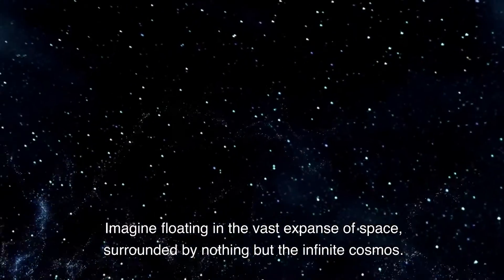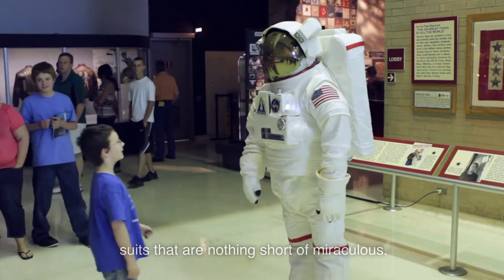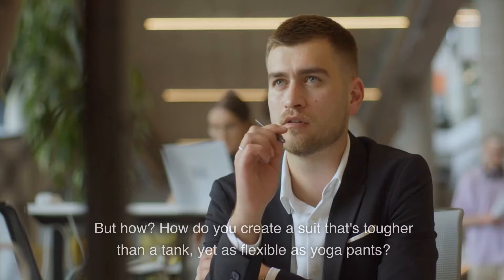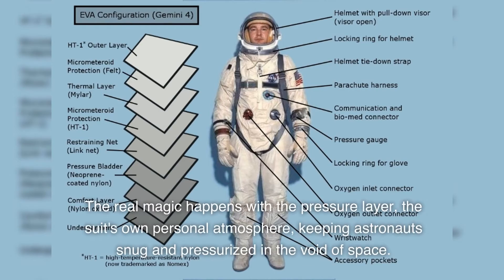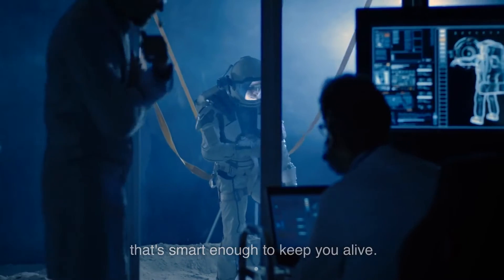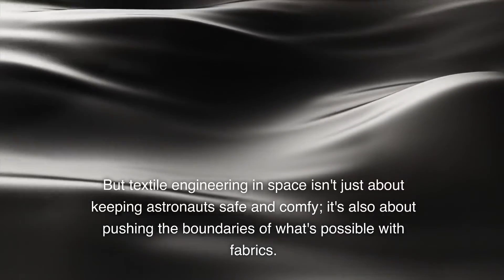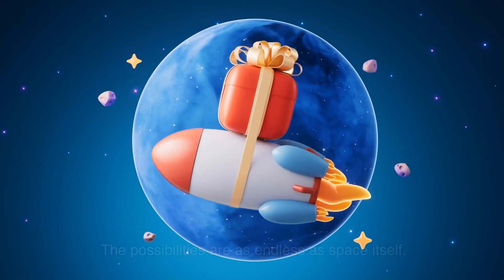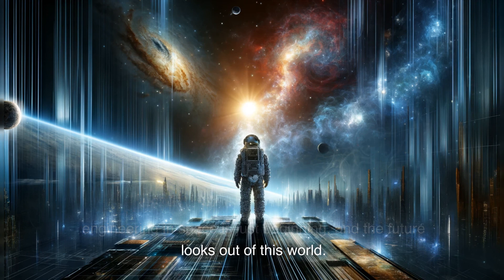Textile Engineering in Space: The Fabric of Astronaut Suits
Textile Engineering in Space: The Fabric of Astronaut Suits 🚀🧵 Dive into the cosmic world of textile engineering in space and uncover the science behind the fabric of astronaut suits. This video explores the cutting-edge technology, materials, and ingenuity that go into engineering suits capable of withstanding the extreme conditions of space. From cooling systems to radiation shields, discover how these marvels of textile wizardry protect humanity's bravest as they explore the final frontier. Whether you're a space enthusiast, a science geek, or just curious about how astronaut suits are made, this journey through the layers of spacewear will leave you starstruck.

0:00 “Cooling & Ventilation” + Keeping astronauts chill
1:10 “Communication Layer” + High-tech fabric
1:27 “Pressure Layer” + The suit's personal atmosphere
1:39 “Thermal Insulation” + A coat for all seasons
1:52 “Outer Layer Protection” + Deflecting space debris
2:12 “Mobility in Space” + Moving with ease
2:40 “Future Fabrics” + Self-healing and power-generating textiles

Embark on an interstellar journey to understand the fabric that makes space exploration possible. Join us as we unravel the layers, technologies, and future possibilities of astronaut suits, showcasing how textile engineering is critical to space missions. From the science behind keeping astronauts alive and comfortable to the innovations paving the way for future explorations, get ready to discover the incredible world of spacewear engineering.